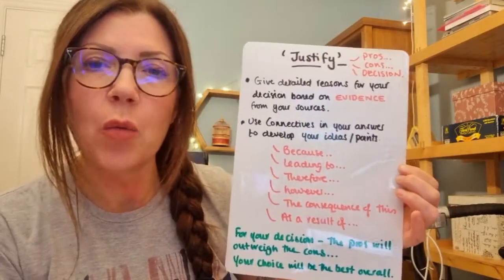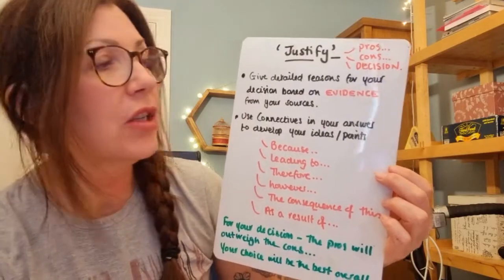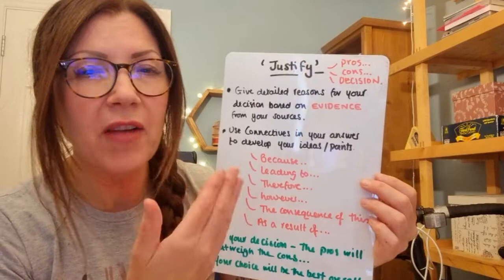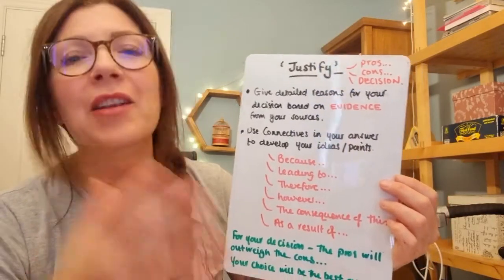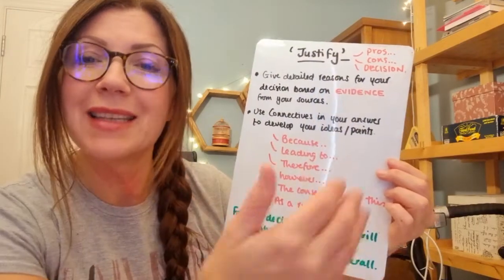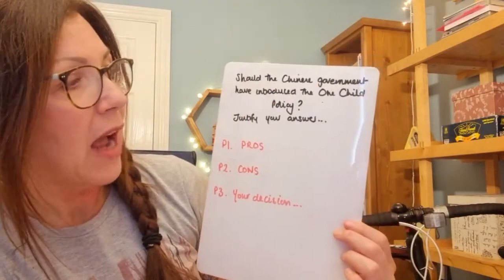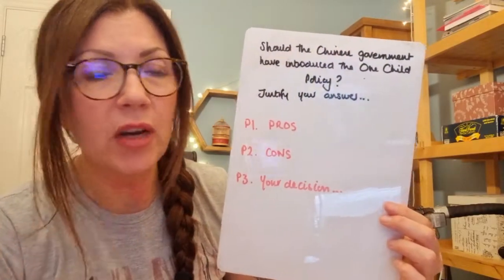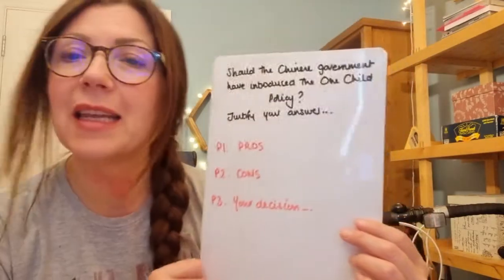Geography command words : Justify